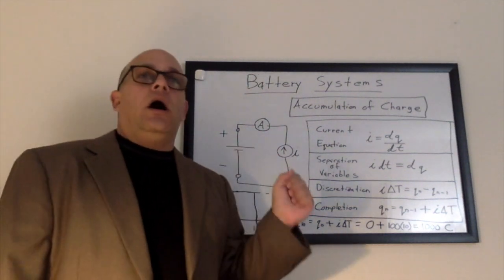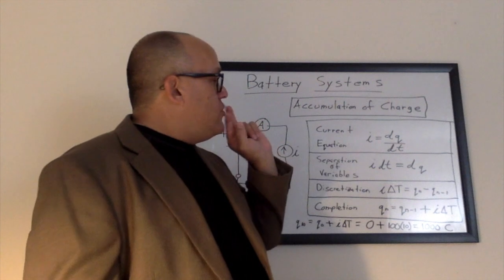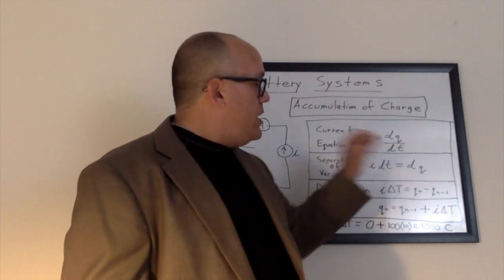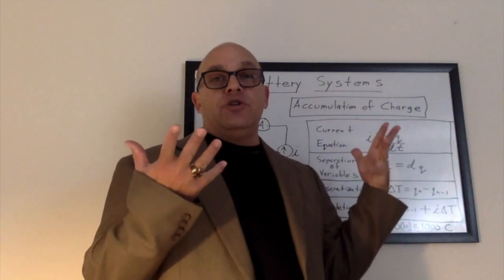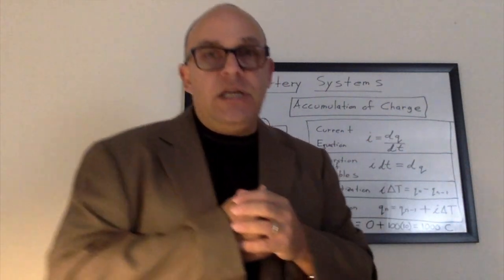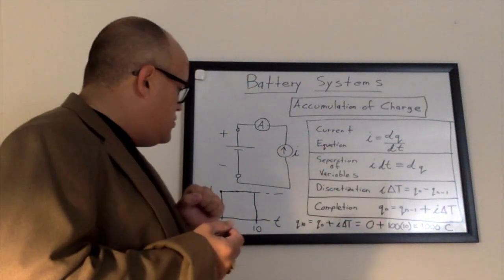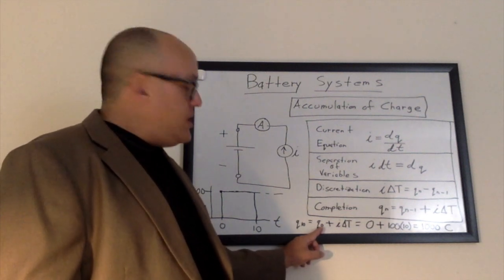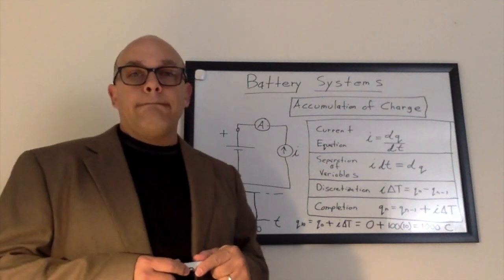Battery Systems - Accumulation of Charge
This video is about Battery Systems - Accumulation of Charge